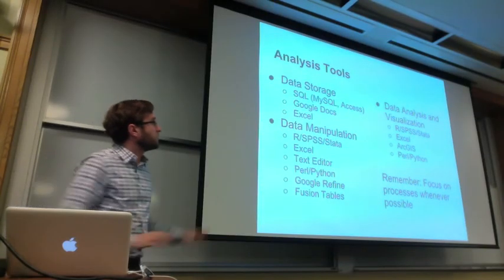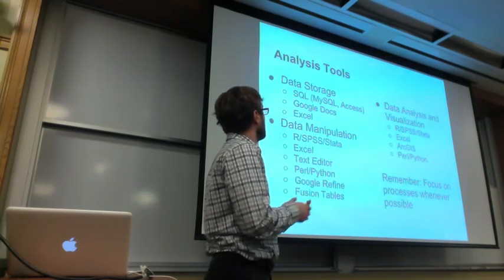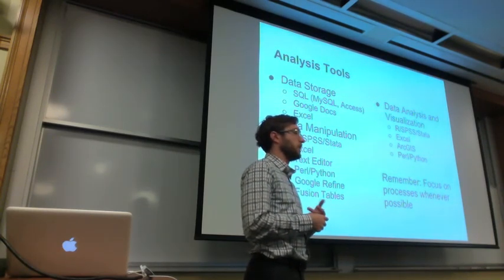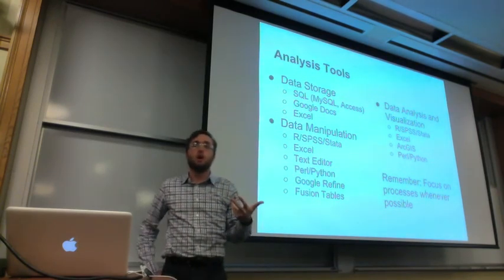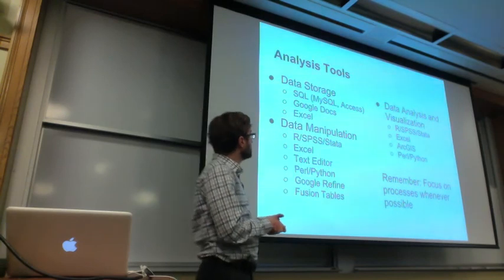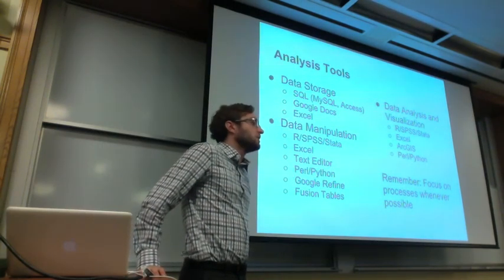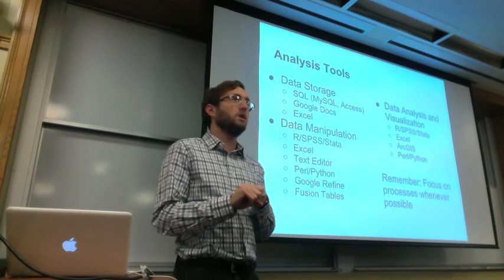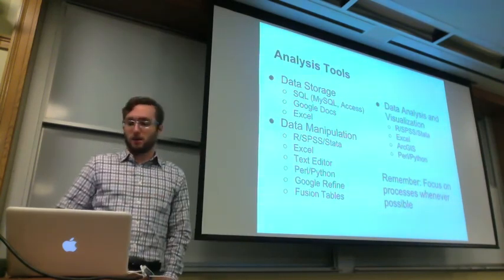Data Jam 2: HRWC Analysis Tools